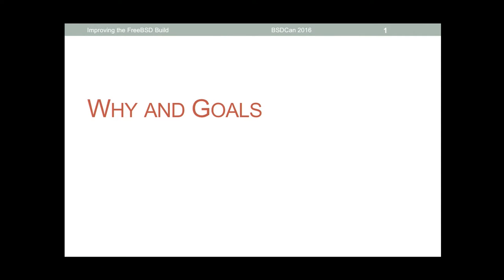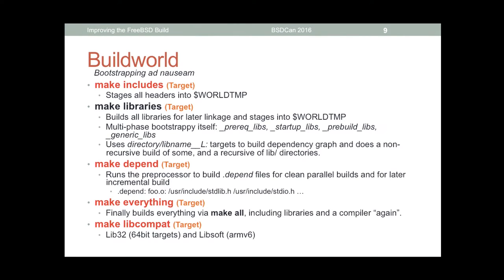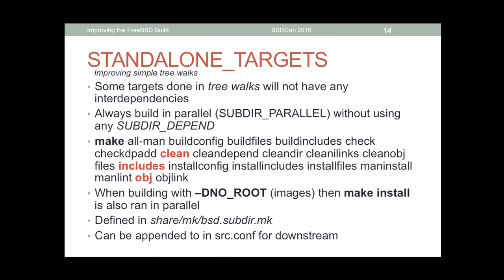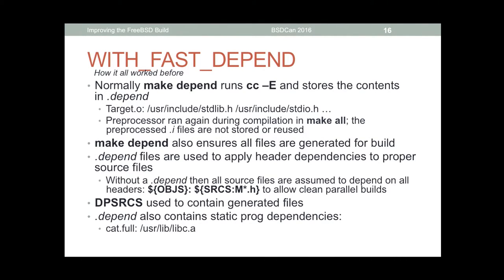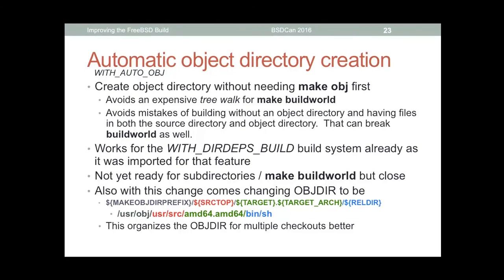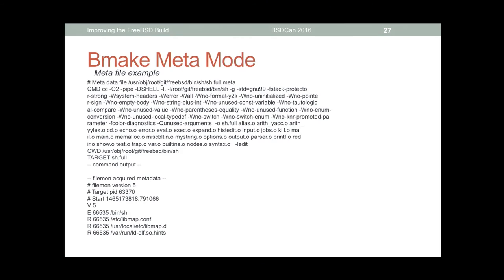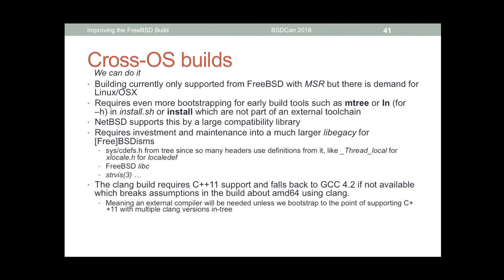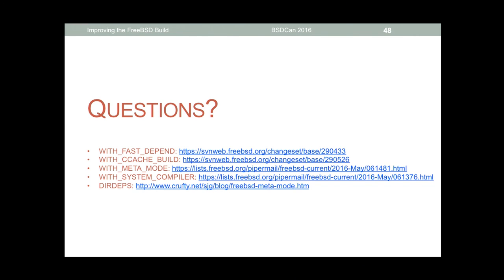Improving the FreeBSD Build